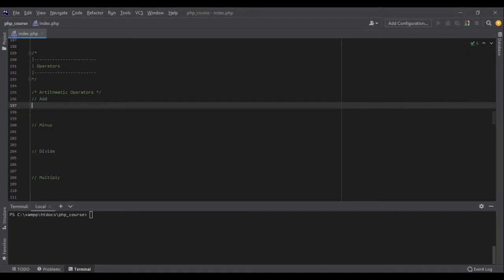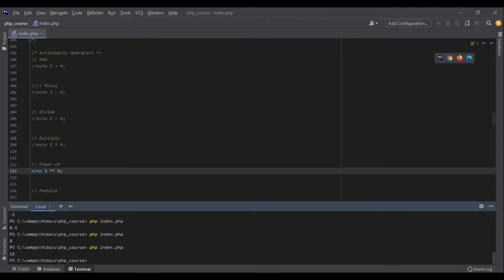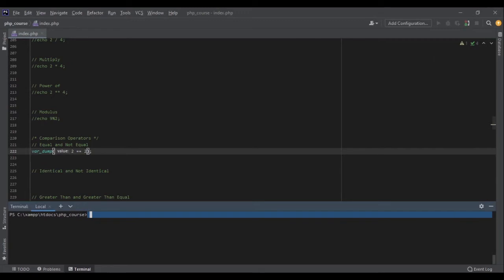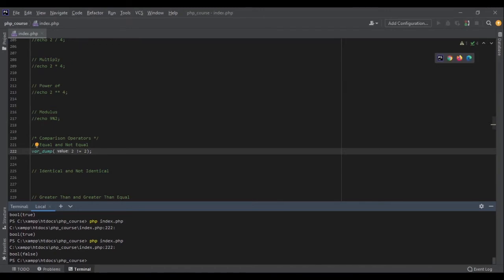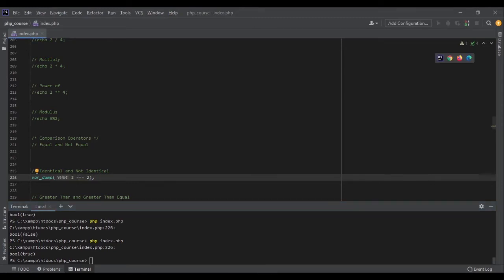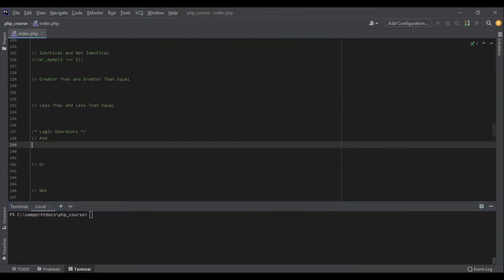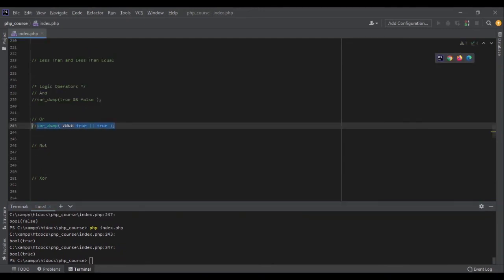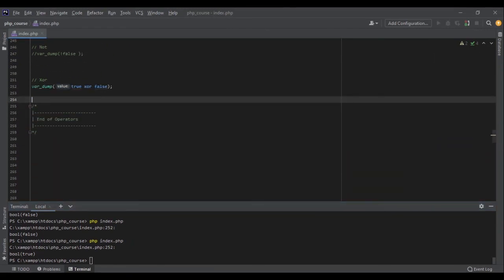Operators in PHP - PHP Tutorial Beginner to Advanced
In this PHP tutorial I'll talk about Operators in PHP including arithmetic, comparison and logic operators. You will be using all of these operators during your career a lot.

⭐️ Contents ⭐️

0:00 - Intro
0:03 - Arithmetic Operators
1:26 - Comparison Operators
4:27 - Logic Operators